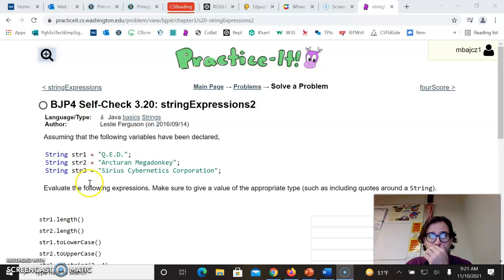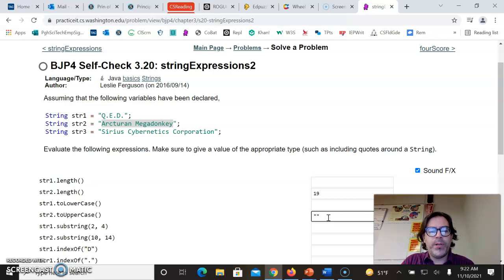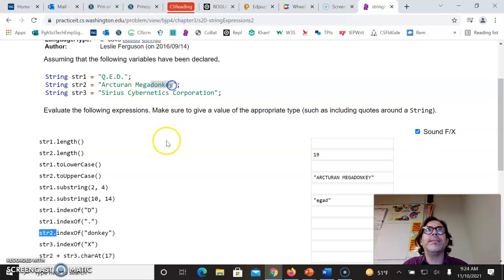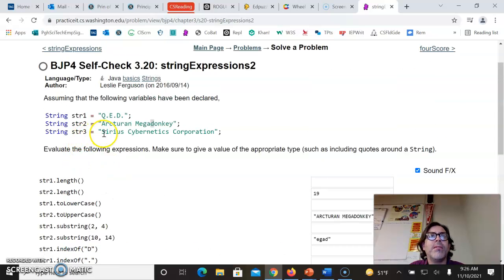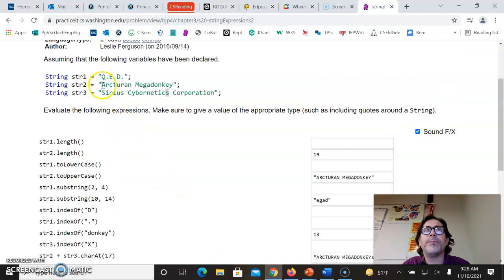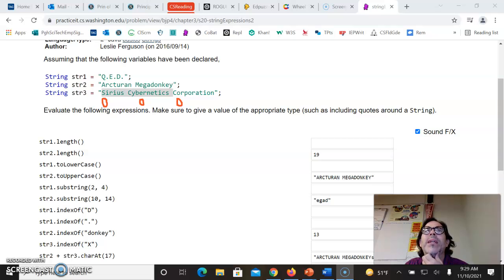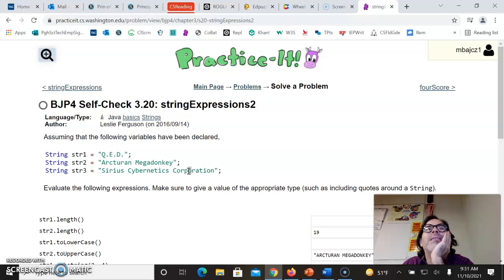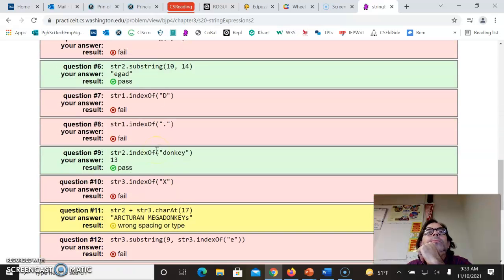PracticeIt Unit3 SC3 20 stringExpressions